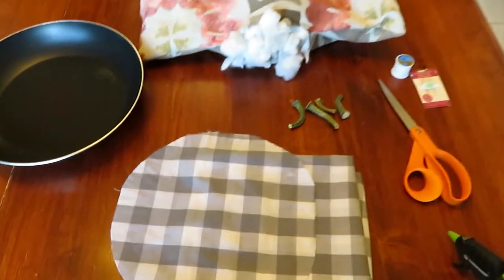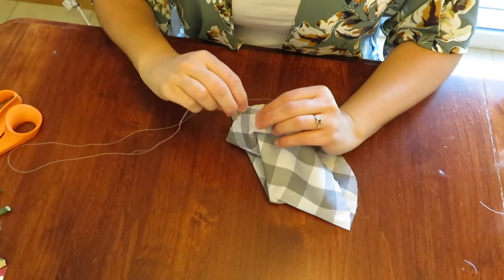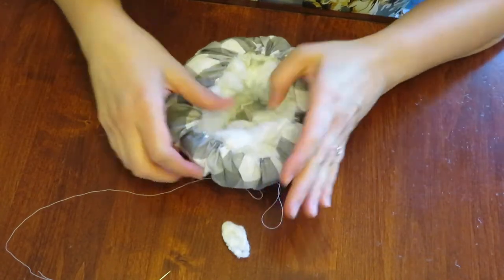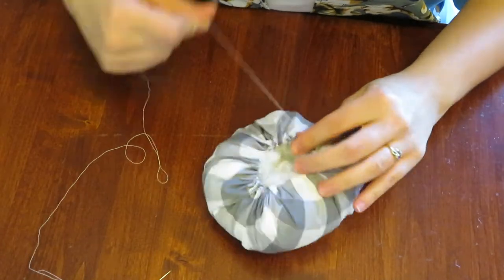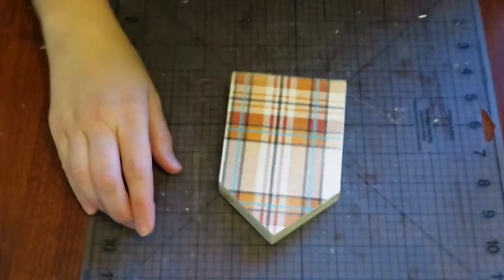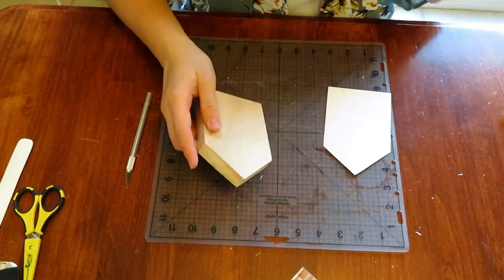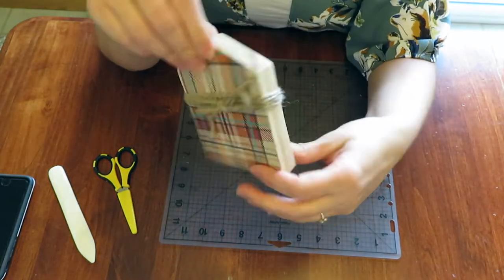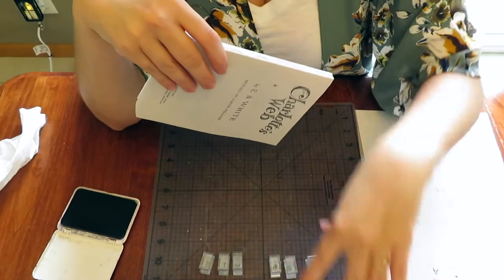The Fall Farmhouse DIY Challenge || August 2020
Today I am participating in the The Fall Farmhouse DIY Challenge hosted by The Schwowins Nest and My Blessed Nest.  I was very excited to find this challenge!  It was fun creating new fall crafts and I hope you enjoy!

if you have plans for any fall crafts.